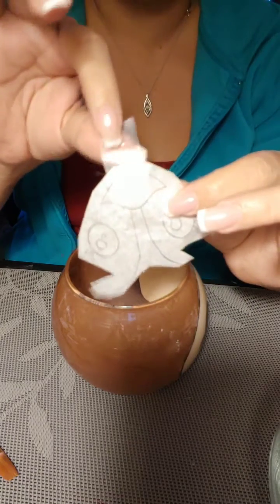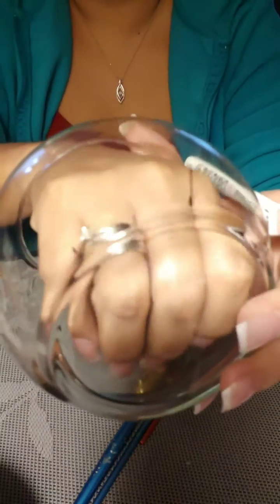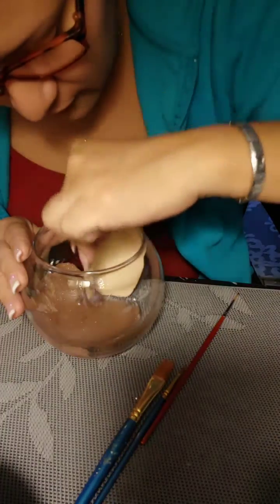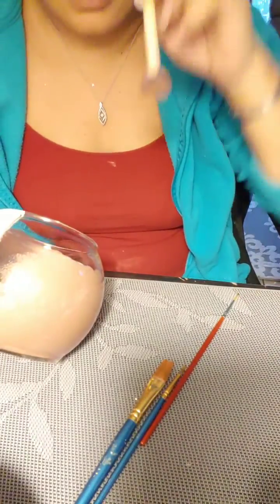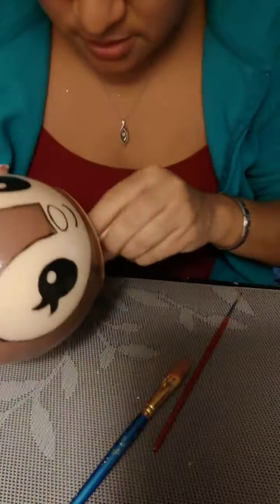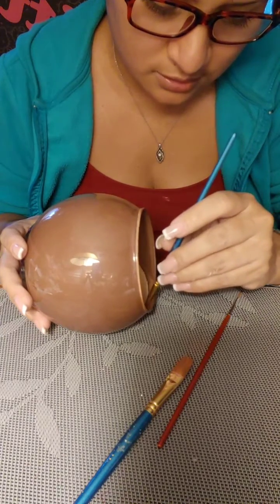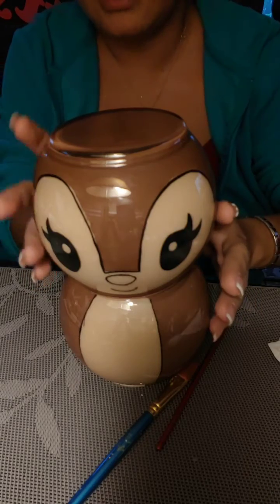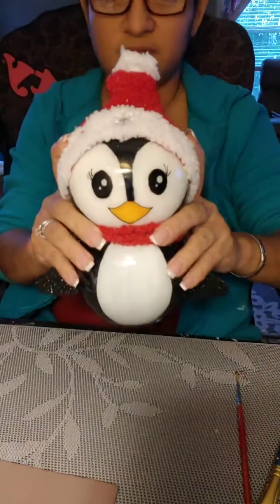DIY Reindeer fish bowl.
How to make a Reindeer out of a fish bowl glass. Materials:
2 medium size fish bowl
Fine black permanent marker
Acrylic enamel paint Brown oxide, lite mocha, black and white.
Fine and medium wide soft brush
2 round sponges
Glue E6000 Gorilla glue stick and glue gun.
Dark brown foamy and beige or cream foamy
Christmas red flower
Scarf of ur choice or soft fury towel to clean cars